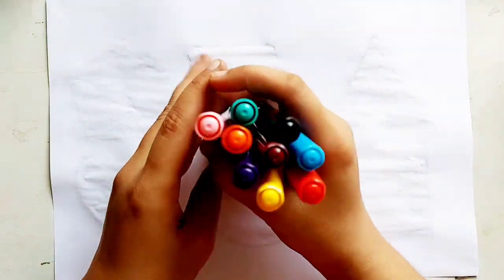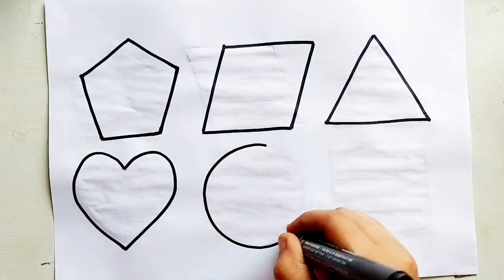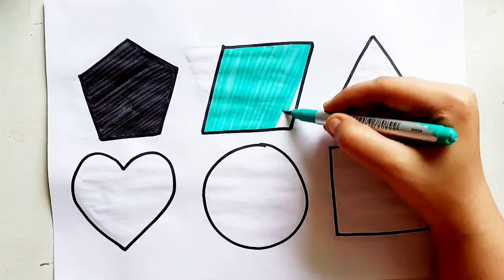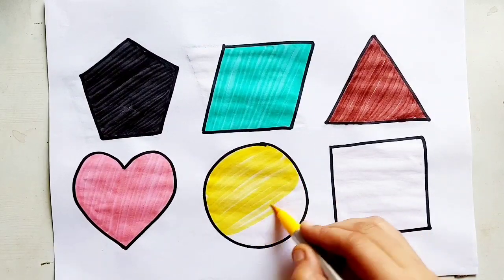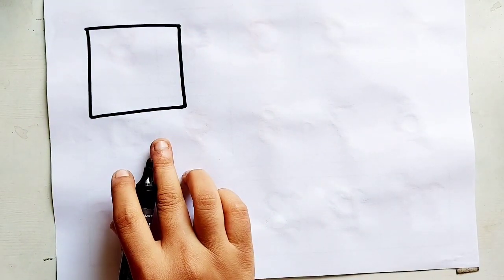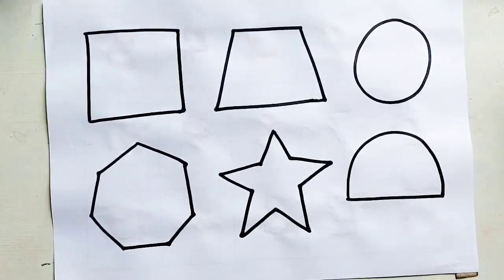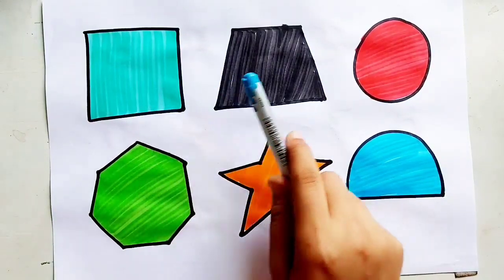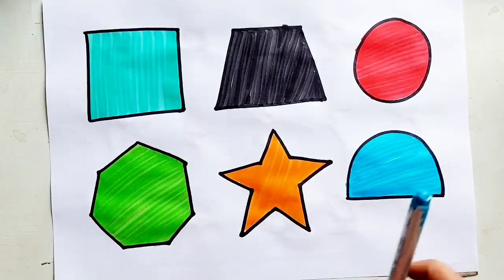Learn New Shapes drawing,Colors for kids|Toddler Learningvideos,2d shapessong,preschool learning,10